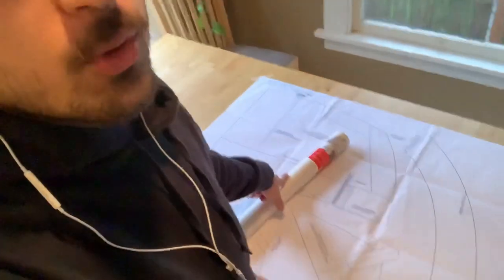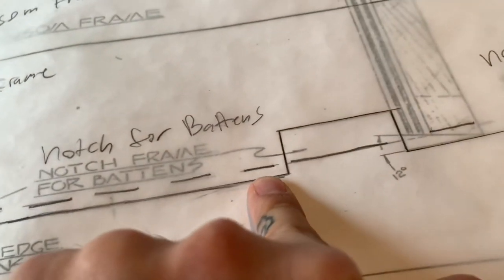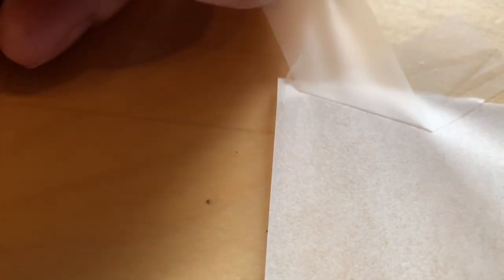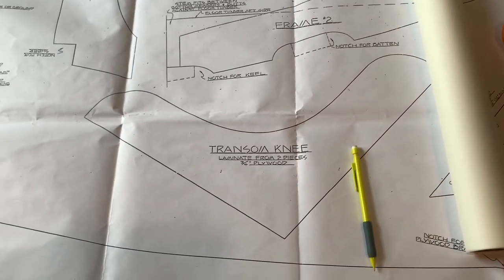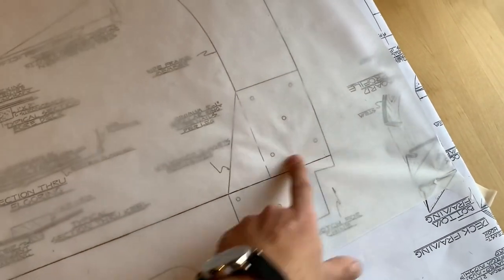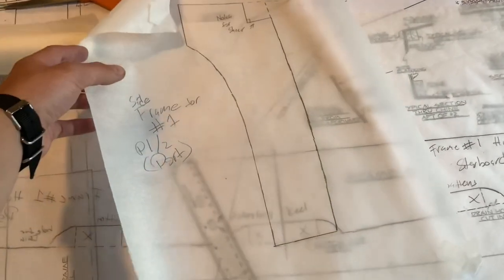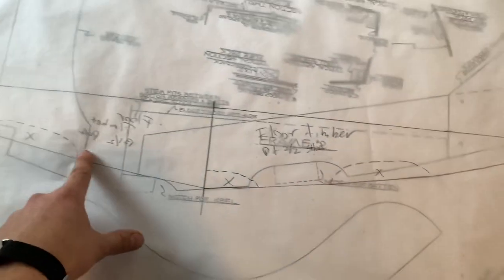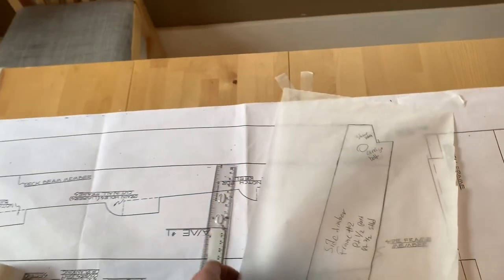Glen-L Squirt Build: tracing templates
READ:

using a free video editing software and it sucks ass (brokeboi) so the music in the beginning is weird and theres some issues with text boxes.

In this video i am tracing out the patterns that come with the Glen-L Squirt plans to prepare for cutting templates and ultimately beginning construction.

I am using some tracing/transparent paper that will be used to mark patterns on the plywood/lumber.

Crosscut hardwoods was literally walking into a candy shop. I will definitely be going there for everything. They had 5 types of marine ply and too many species of wood that i hadnt heard of.

In video:

Misc:
Tracing paper: $10

Total project $:

Lumber:
Building form: 6 2”x4”x10’ $10 from Dunn Lumber
Level(ish) platform: had a party, broke a picnic table, recycled the wood and fasteners so it was free!

Tools:
Corded drill: $8 from a thift shop
Level, speed square, skillsaw: my daddys tool library

Misc:
Tracing paper: $10

Pattern traces: 3ish hours. I was being dramatic in the video

Level platform: 2hrs. Will completely level off camera (add about 30mins)

Building form: 3 hrs. Fixing the transom angle might be difficult, will figure that out and factor it in for next video.